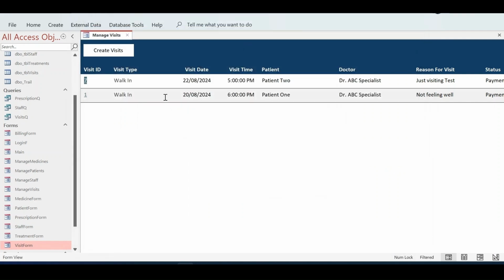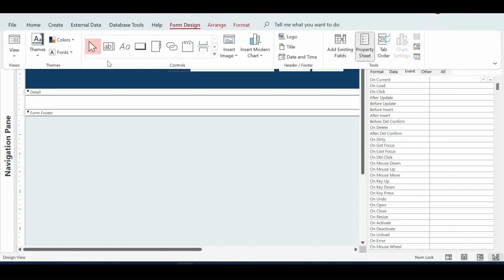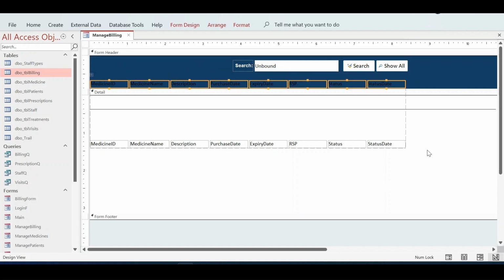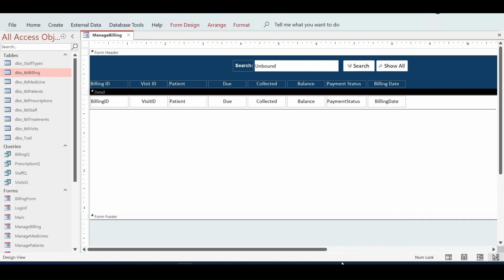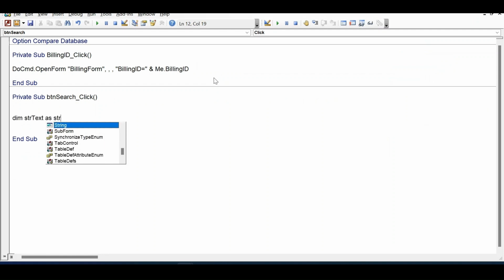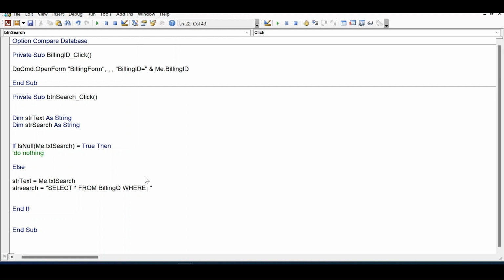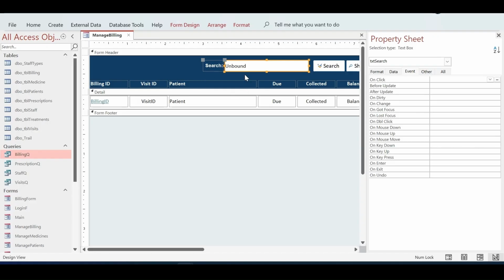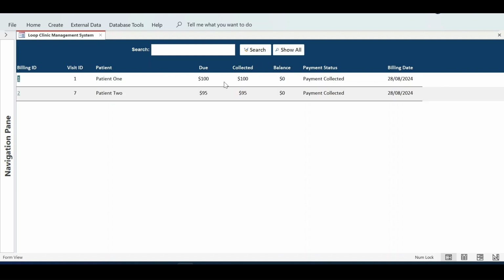Clinic Management System | Create Search Mechanism | Part-17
In this video, i will demonstrate how to create search mechanism in access form for clinic management system in Microsoft Access for the clinic management system.

Other YouTube Channels you may Like